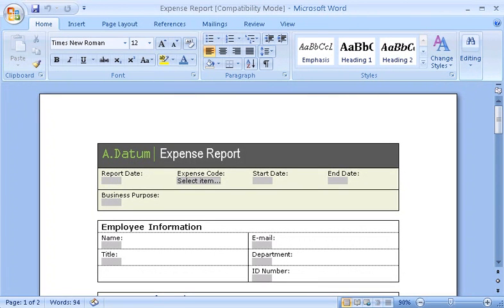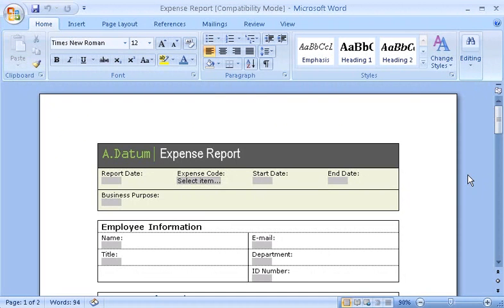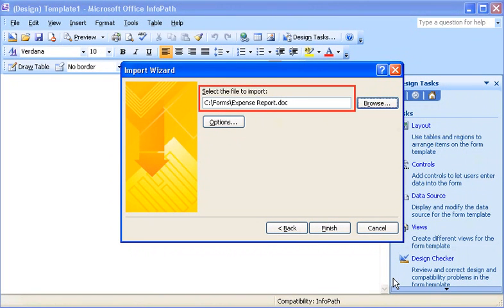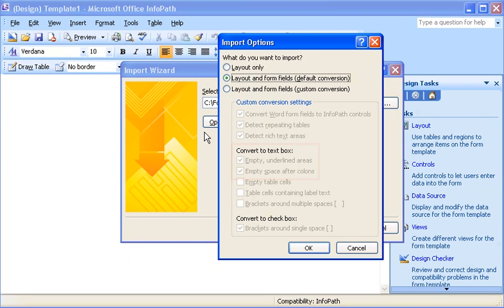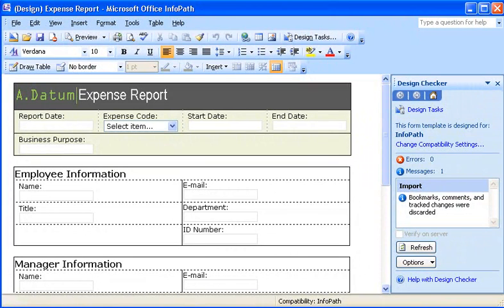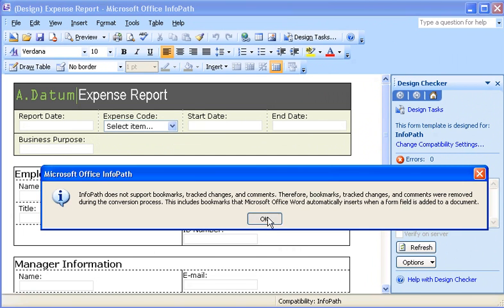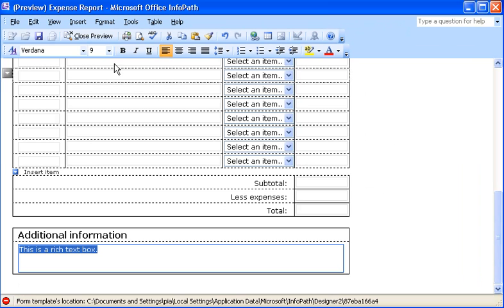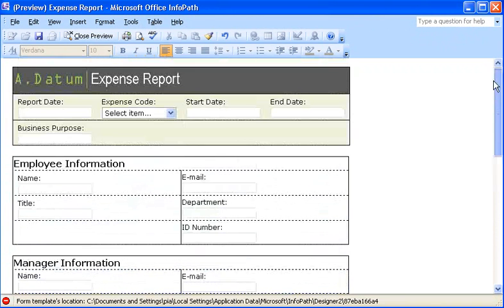InfoPath 2007 Demo: Convert a Word doc to a form template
Many businesses rely on standardized forms for gathering information, and often those forms are created in Microsoft Office Word. But Word isn't really intended for creating, maintaining, and filling out forms — that's what Microsoft Office InfoPath is for!